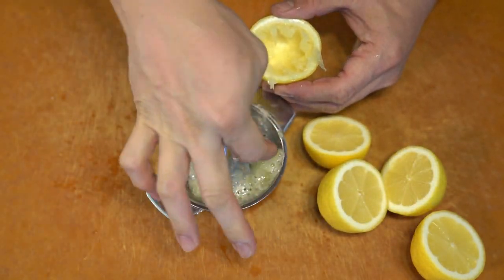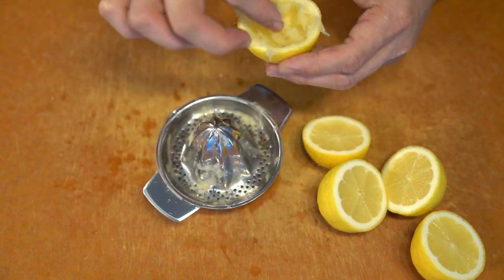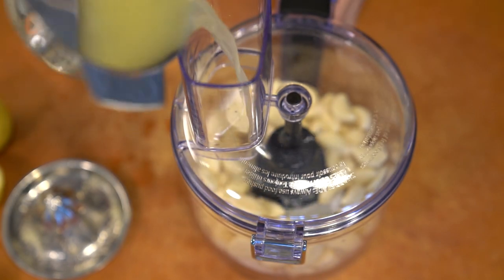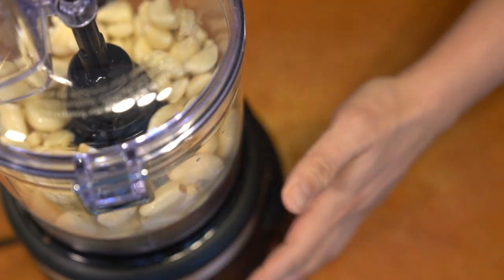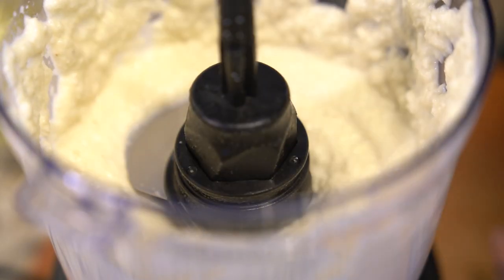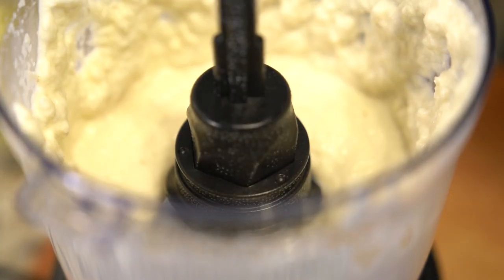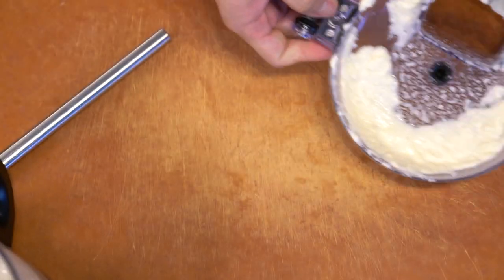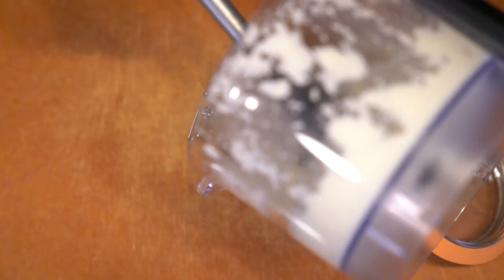Toum, tasty weapon against vampires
This Leabonese sauce is so easy to make, only four ingredients: garlic, salt, lemon, oil. Consuming too much of it may make you smell like garlic... you are what you eat after all, lol.